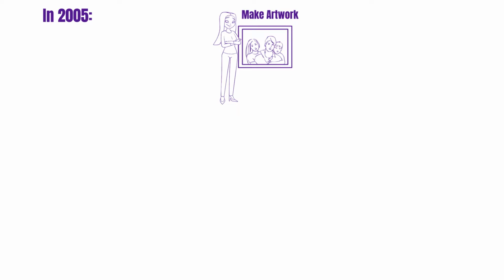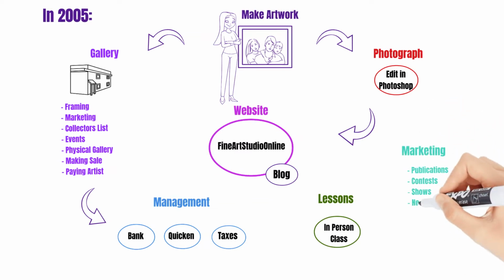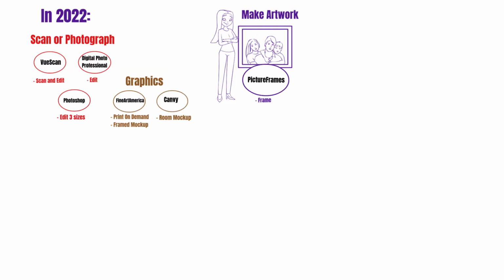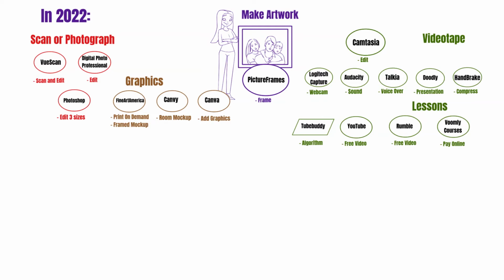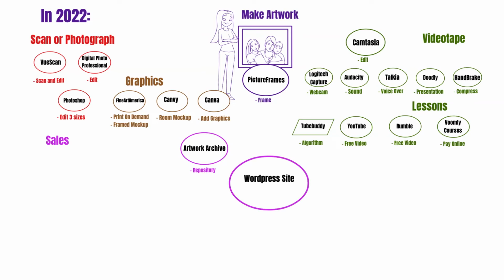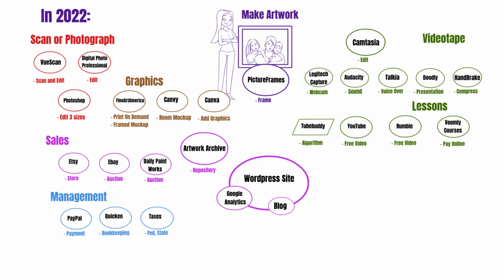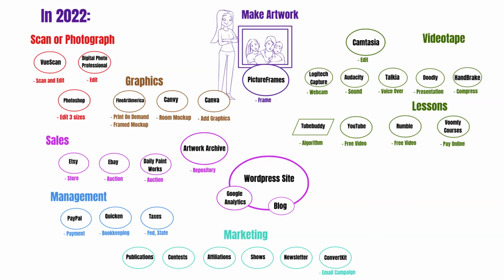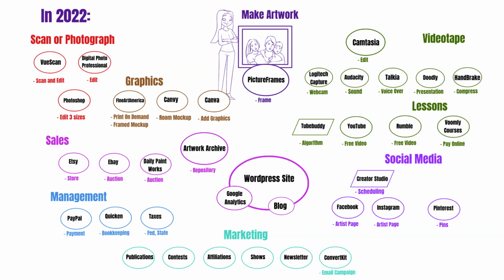Software for Artists | CAZ'S QUICK SOFTWARE TUTORIAL | Carol Zirkle Montana Artist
This is a short video that covers the software I use as a Fine Artist. The list of software has grown exponentially over the years.

If you would links to the software in this video, as well as any I missed, please check

The video is created using Doodly and the voice over is created using Talkia.

I am a Montana artist residing in the beautiful high plains desert in southwestern Montana, also called the Big Sky Country! My paintings are heavily inspired by the colorful skies and it's effect on the colors of the land. I work primarily in oil sticks, and sometimes tubed oils using the CYMK palette. The vast majority of what I share here on YouTube involves my creative process: paintings, time lapses, tips, techniques, and how I do some of the technical and marketing tasks involved with being an artist today.

In 2000, I left a corporate job of 19 years, sold my house the next day and drove 1000 miles from Minneapolis to Montana the next day. I didn't know anyone here at the time, but have found a love filled life and am so glad I followed my passion, and hope you do too! PASSION ON!!

Please let me know if you have any questions or would like me to cover other topics in the future.